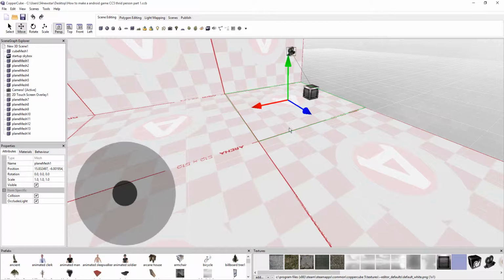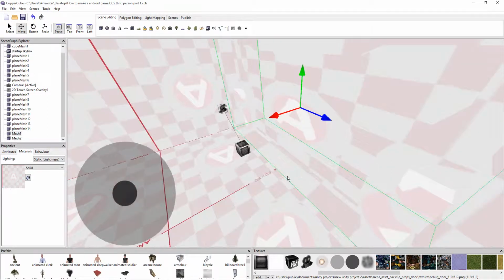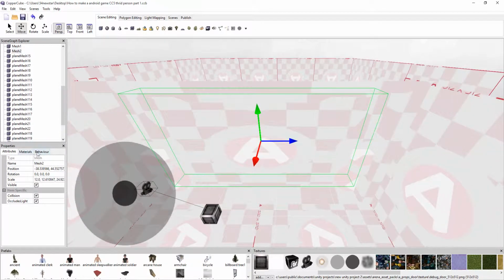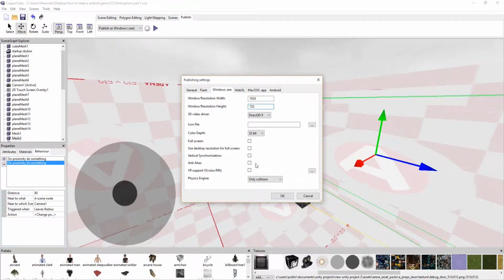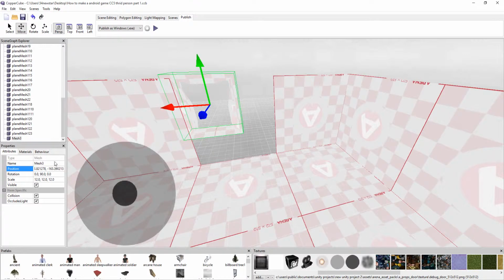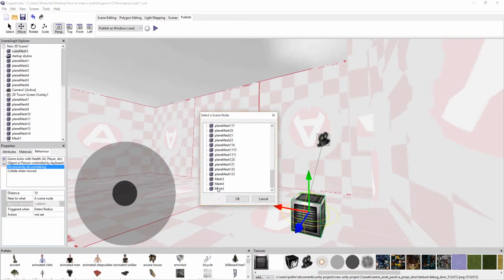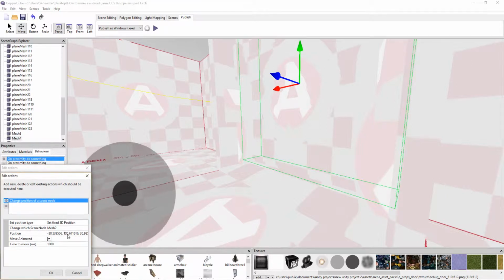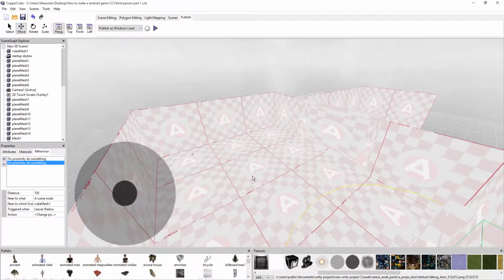3rd perspn CC5 android game part 2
Copper Cube 5 our first android apk part 2

Overview and beginner's guide to a small but powerful engine that can port to windws,android, ios, apple and html/flash.

 LIke, fav, and sub for more gaming tutorials.